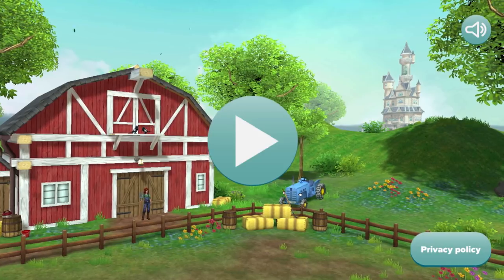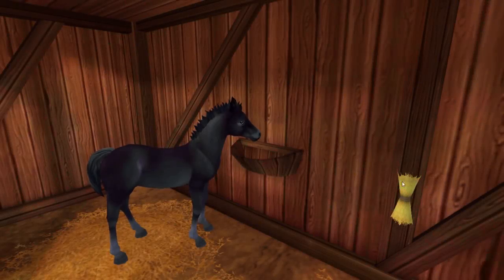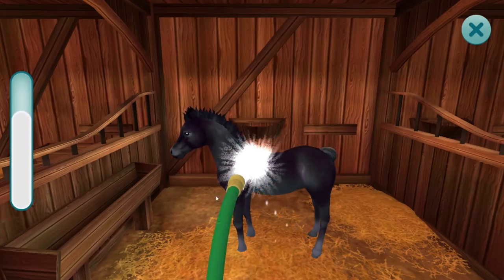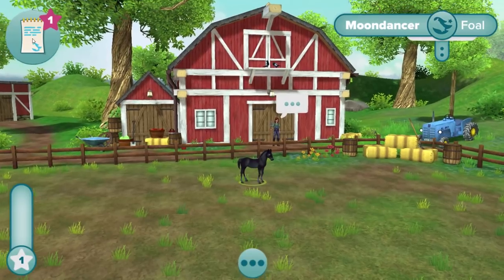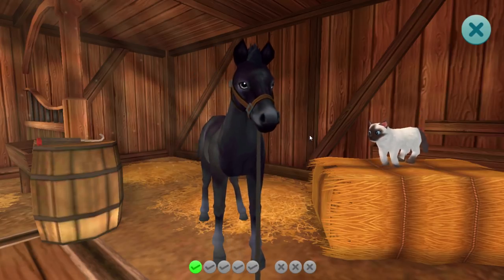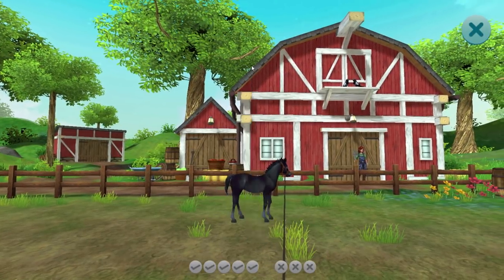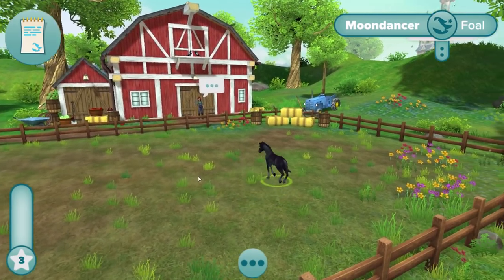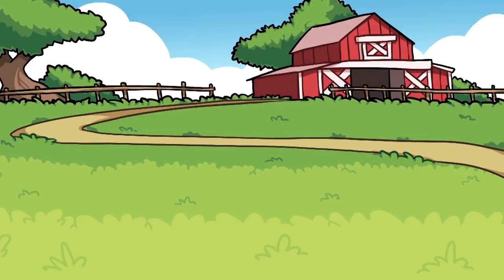NEW EXCLUSIVE Star Stable Dapple Grey Lusitano! | Star Stable Online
Check out the new starstable update of the new dapple grey lusitano
In today's video, we check out the exclusive star stable horses app Lusitano in a Dapple Grey color! This has not be announced by Star Stable! It takes 5 days! More sso lusitano new colors are coming soon!!!

- Star Stable Online is an online multiplayer horse video game. In Star Stable players is a horse simulation game where you can do horse racing and horse questing.